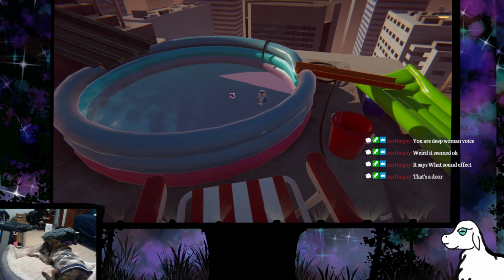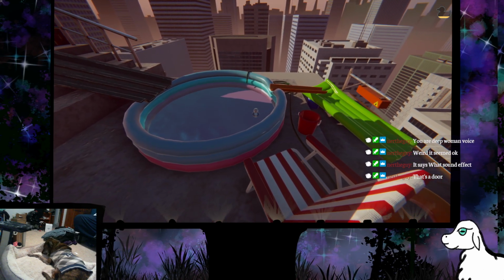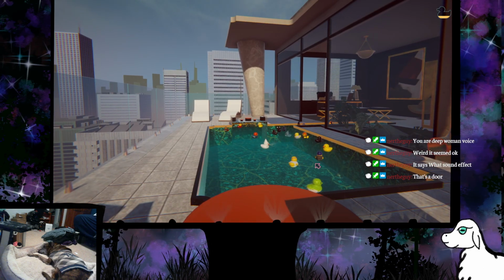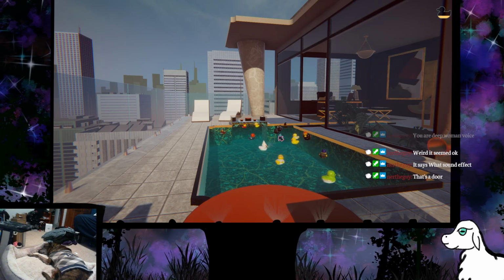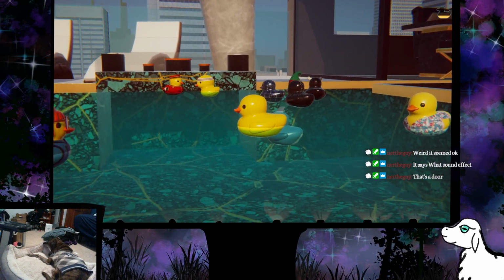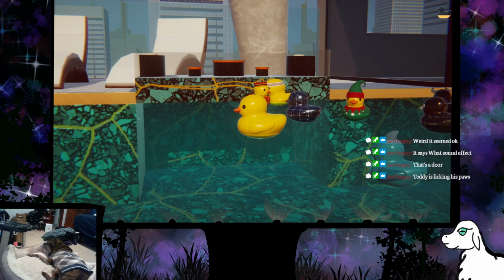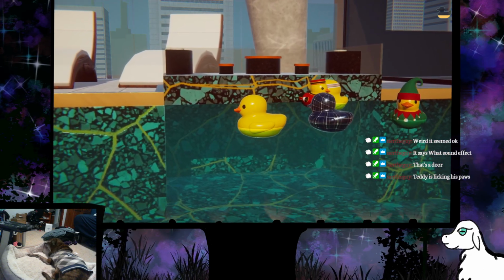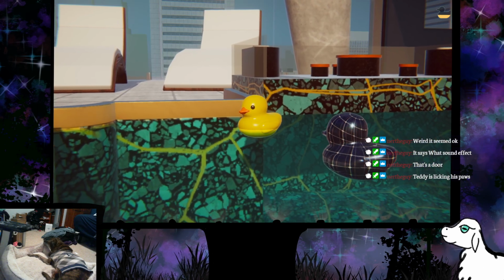2025 02 05 Placid Plastic Duck Sim VOD 2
This is a test of a Strream I randomly did of Placid Plastic Duck Sim broken into two parts.

Be alerted as to when I am streaming and watch full-length VODS with chat replay